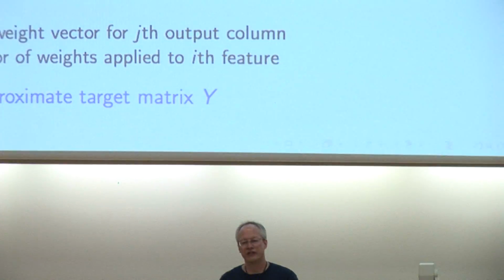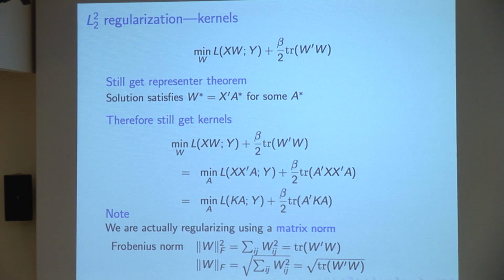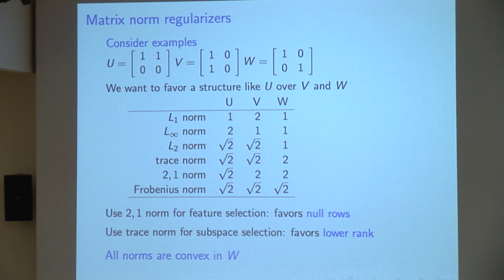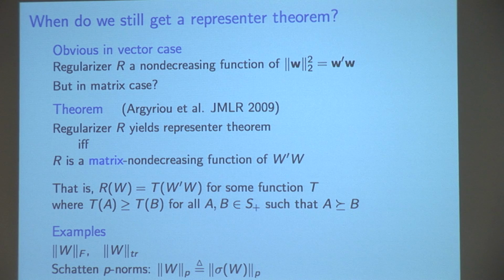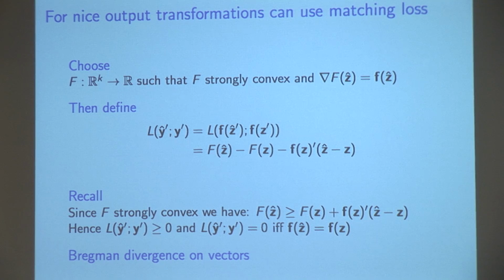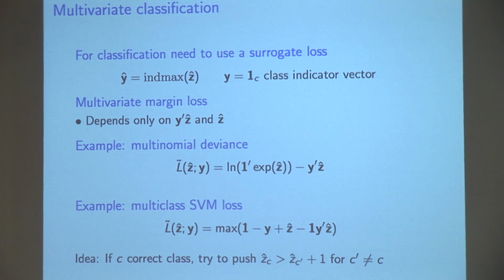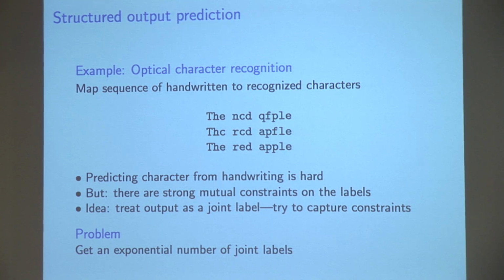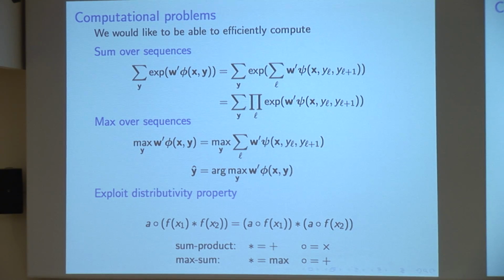[PURDUE MLSS] Introduction to Machine Learning by Dale Schuurmans Part 5/6